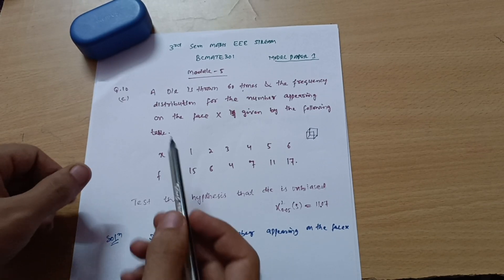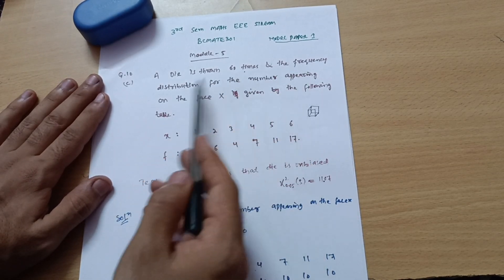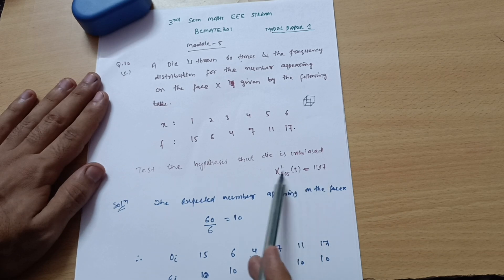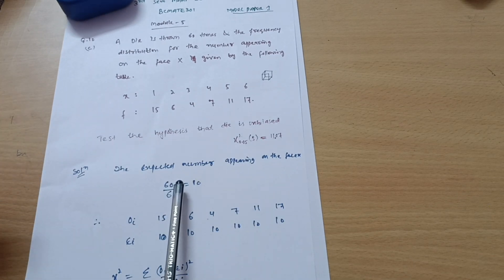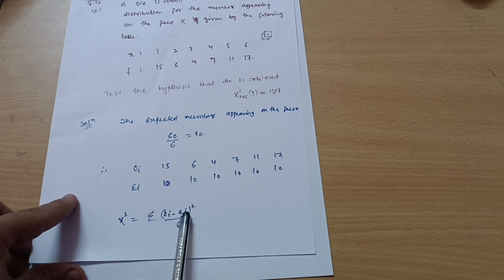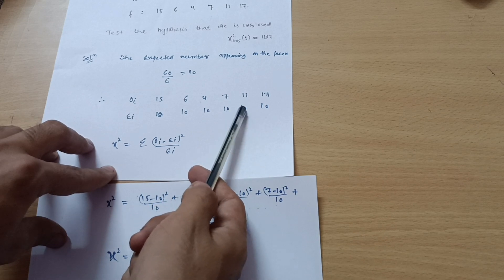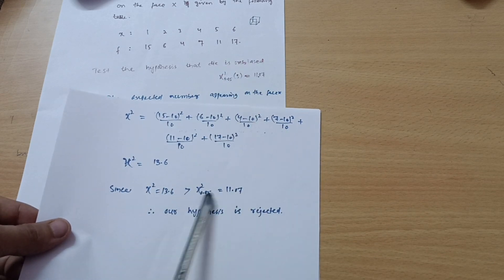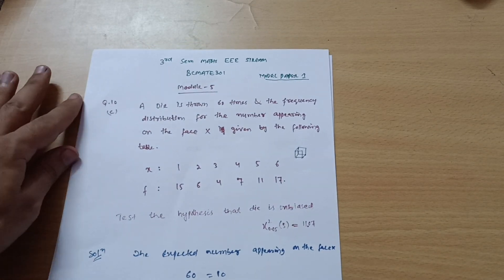BEE301 MODULE 5| PROBABILITY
BCMATE301 MODULE 5| PROBABILITY

YOUR QUERIES,
bcmate301
BCMATE301
PROBABILITY 3RD SEM MATHS
BCMATE301 MODULE 5
BMATE301
BEE301
BEE301 VTU
vtu 3rd sem mathematics for EEE Stream
3rd sem mathematics vtu for EEE Stream
m3 important questions for EEE Stream vtu
how to pass m3 in vtu
how to score in bee301
3rd sem vtu maths EEE Stream
3rd sem mathematics vtu model question papers
3rd sem vtu maths eee branch
3rd sem vtu maths eee branch important questions
mohsin ali sir
vtu 3rd sem mathematics for eee branch